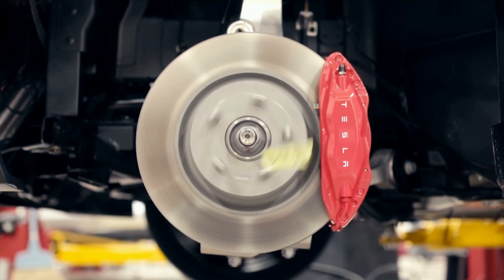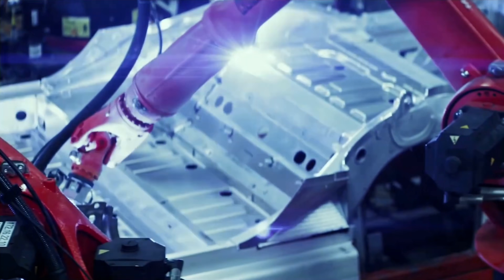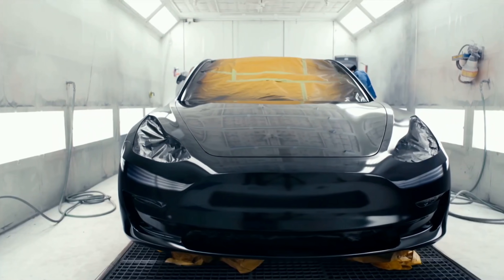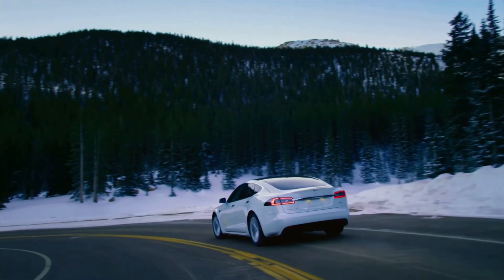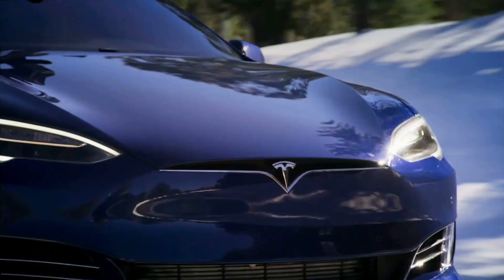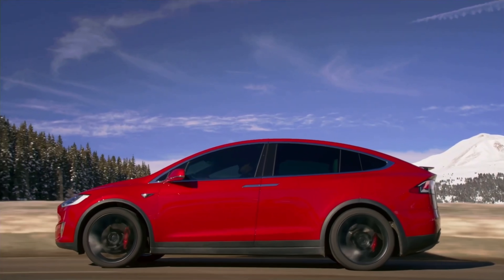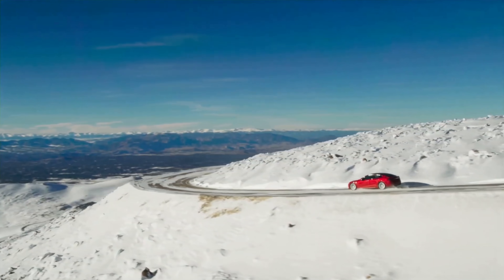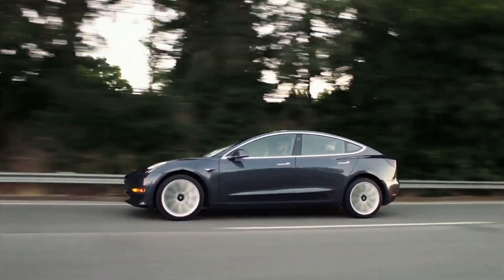How will Tesla Implement the Million Mile Battery?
When do you think Tesla's will be rocking the next gen Battery?